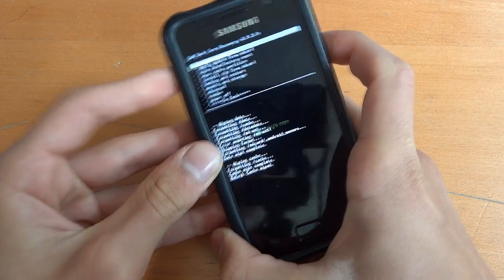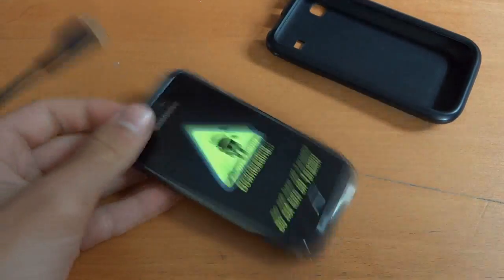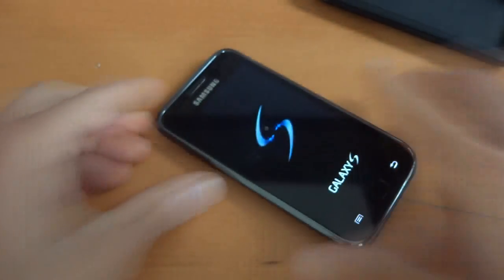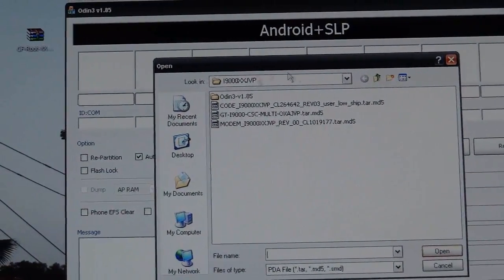How to flash Faryaab's F1 Galaxy S2 V6 ROM - By TotallydubbedHD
-Chris